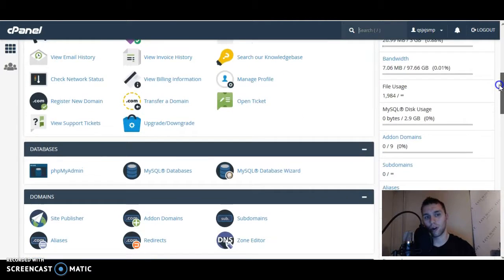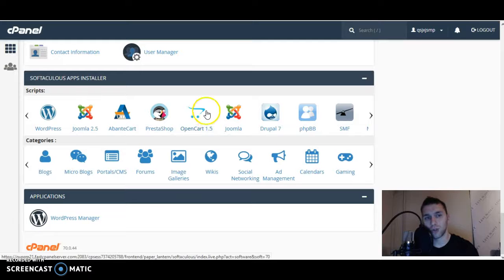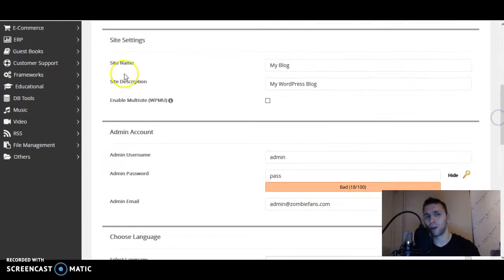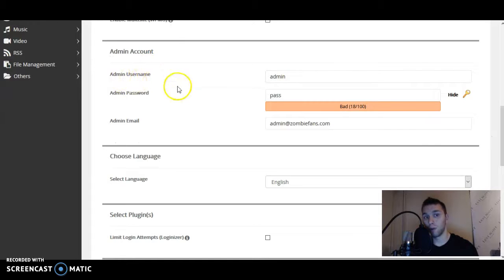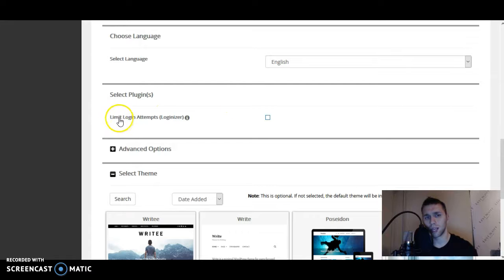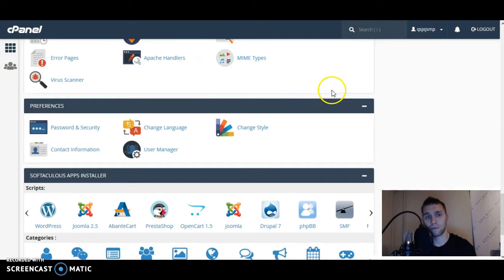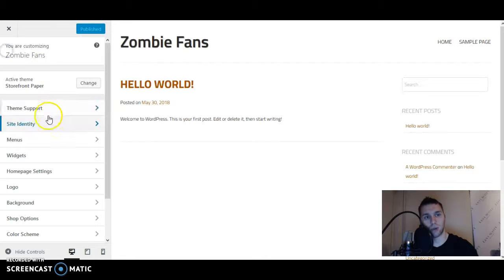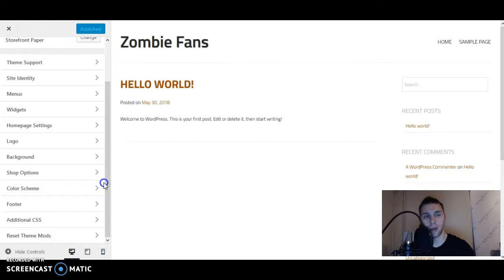How To Install Wordpress From Your Hosting Site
In the third video of the series for "Affiliate Marketing Crash Course I cover how to set up WordPress within your hosting site, and how to make your website look pretty.

Be sure to join the facebook group to ask questions and stay up to date.